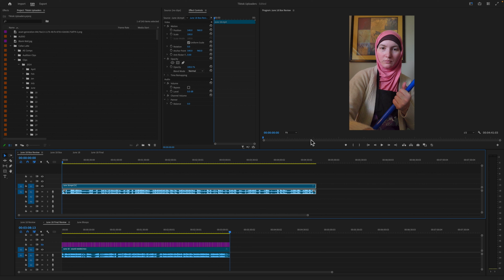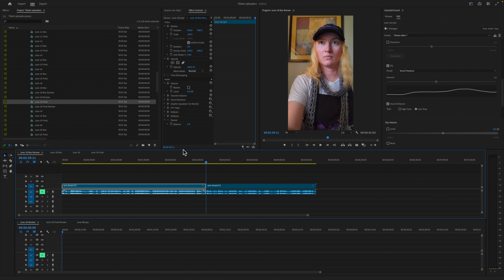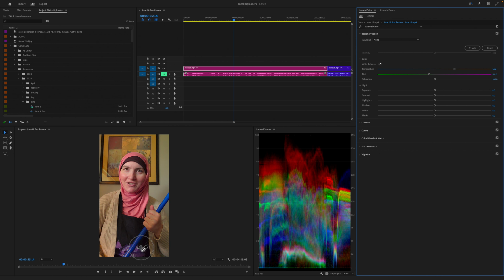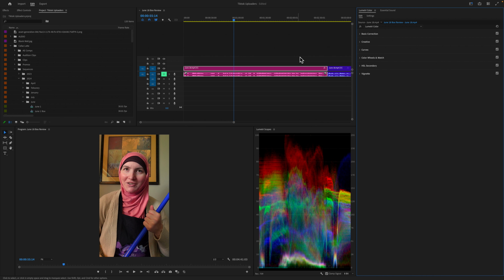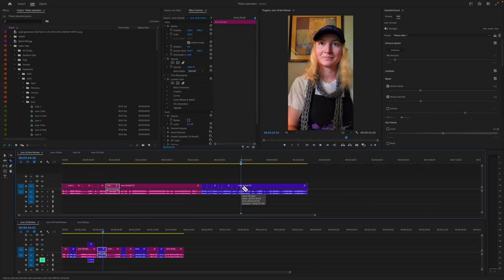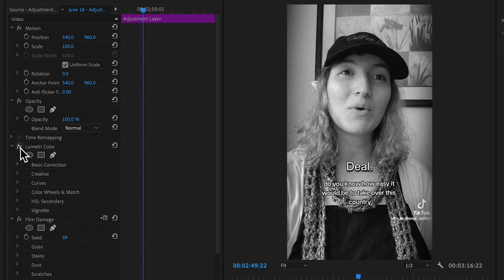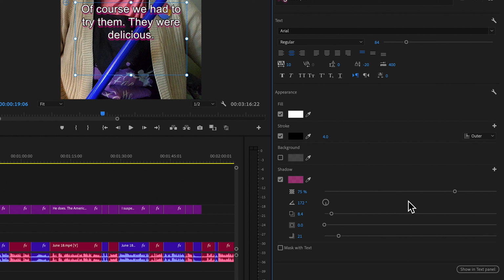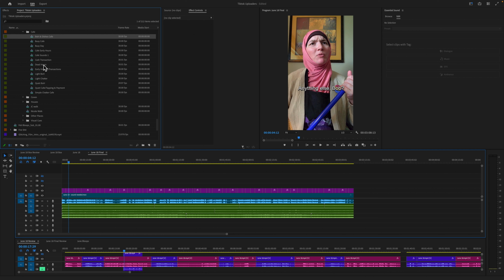Editing CaFae Latte Videos - Behind the Scenes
CITADEL sci-fi novel:

TO KILL A NECROMANCER novella: